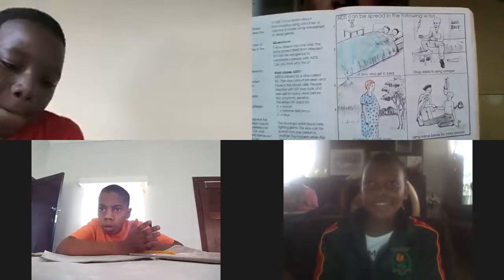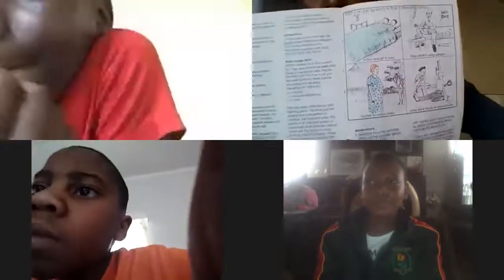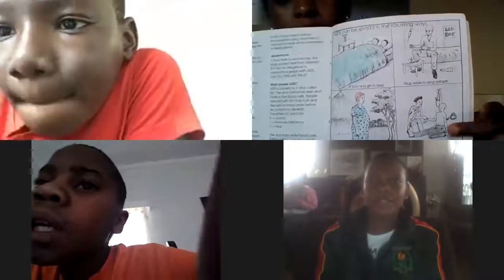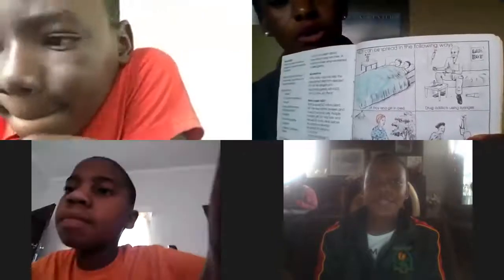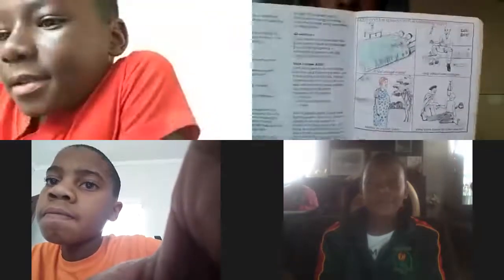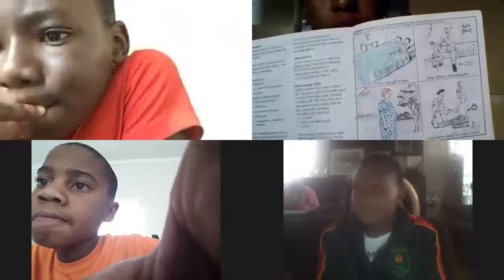Destiny Learning Centre : Grade 6 : AIDS /transmission and prevention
Science and Technology : Mrs Jacqueline Mlotshwa